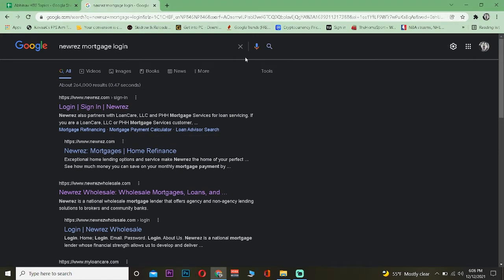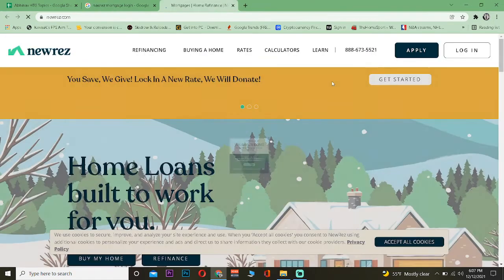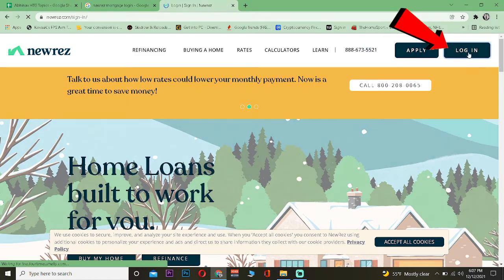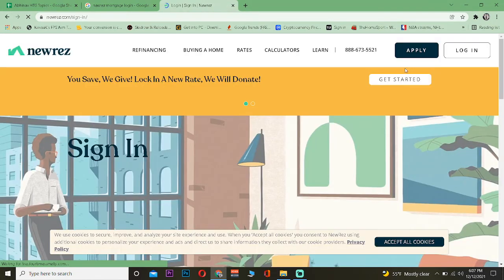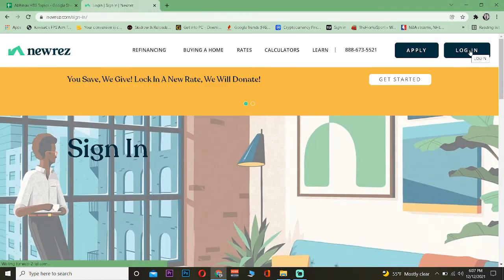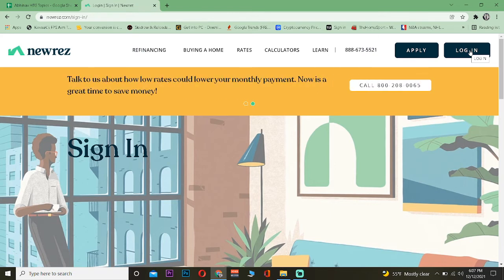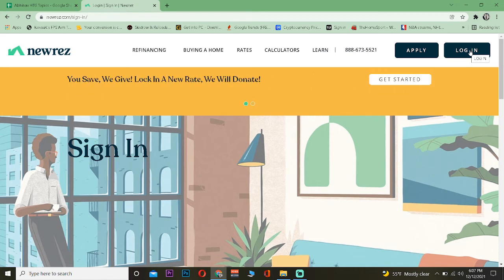How to Login Newrez Mortgage Account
This video walks you through the step by step instructions on how to Newrez Mortgage account.
0:00 - Intro
0:38 - How to Login Newrez Mortgage Account
1:00 - Outro